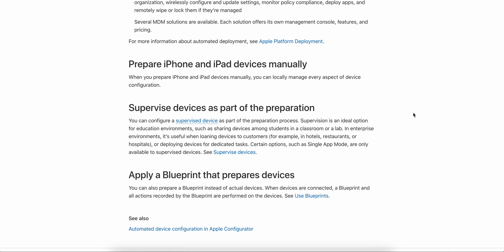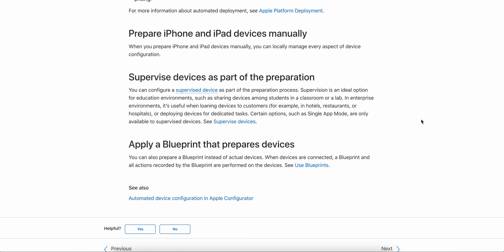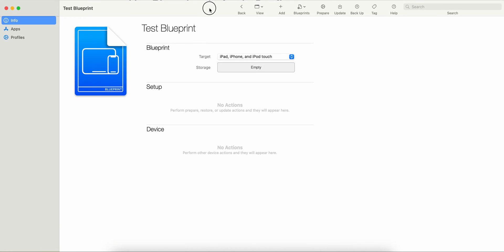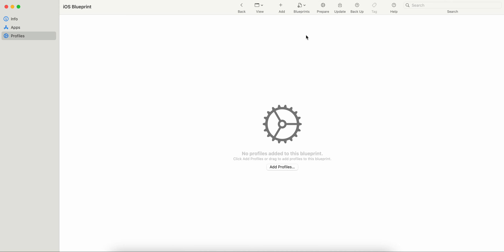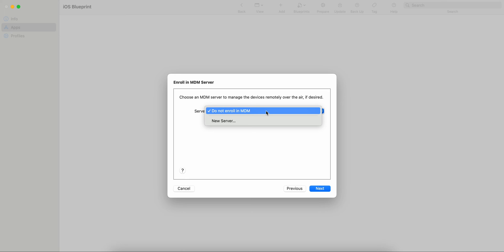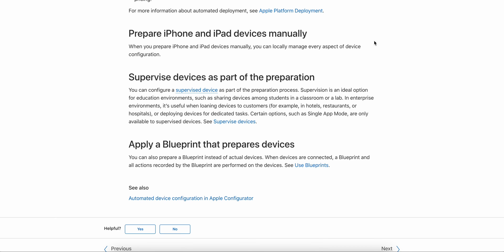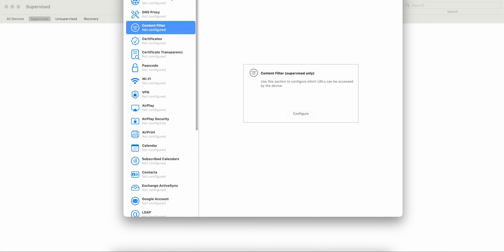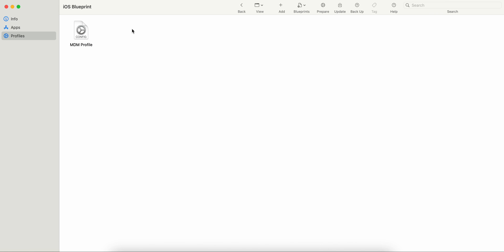MS186- How to Create and Use Blueprints in Apple Configurator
In this video you will learn how to Use Blueprints in Apple Configurator 2.